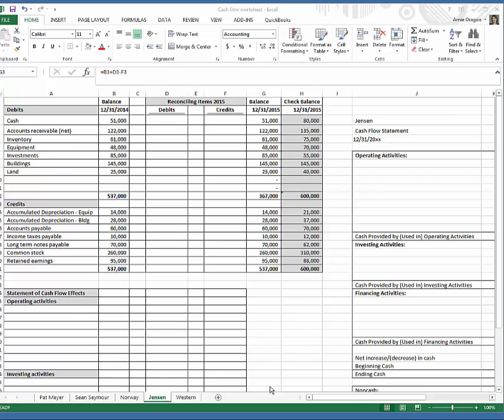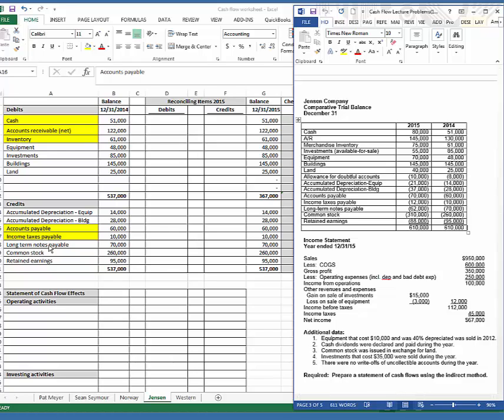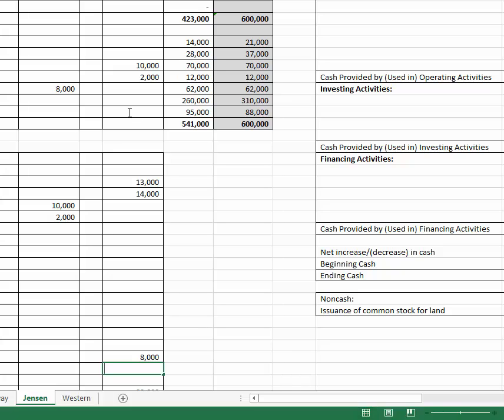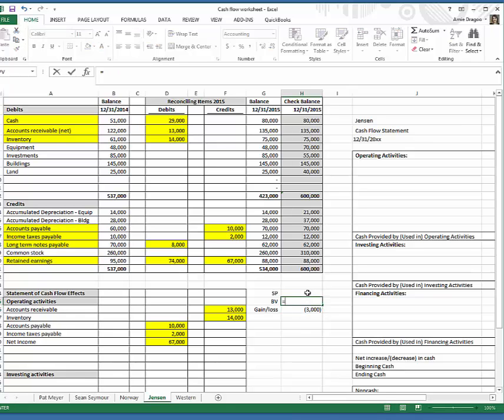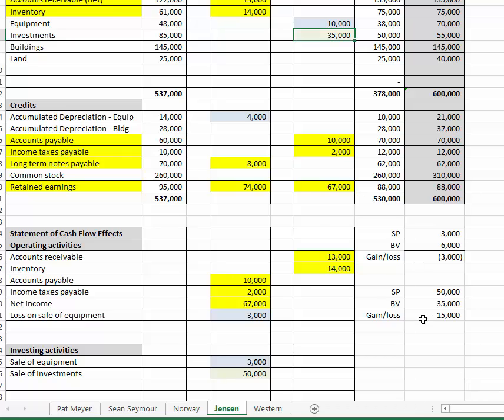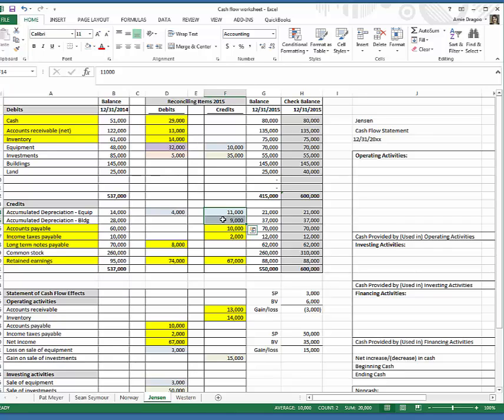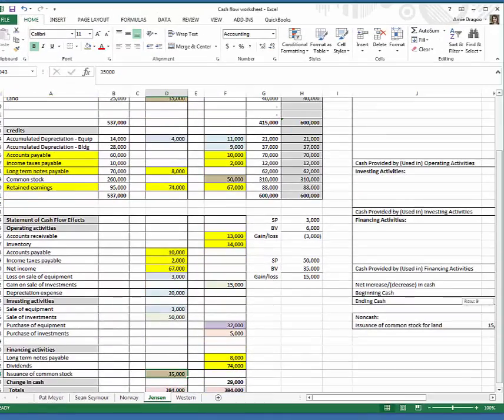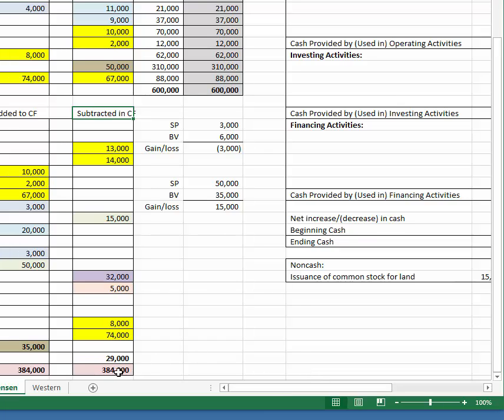Jensen Cash Flow